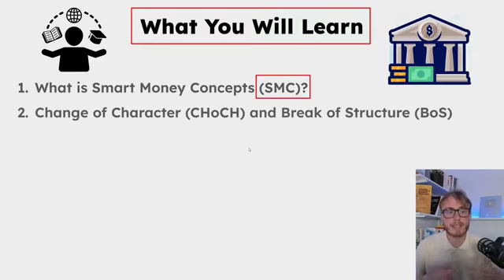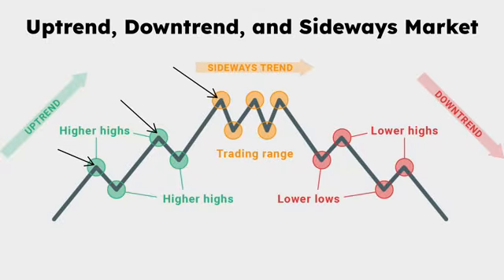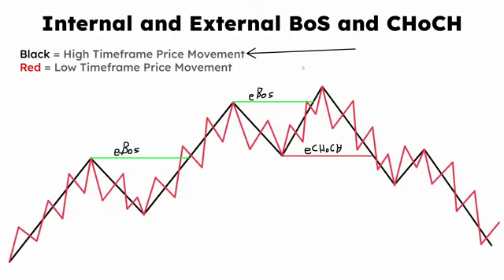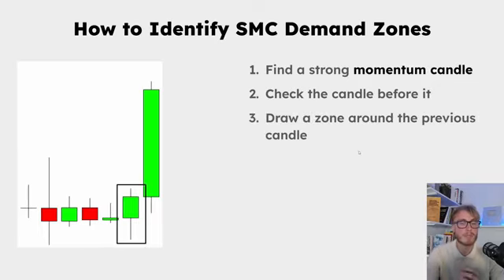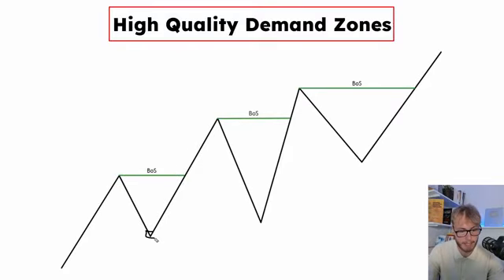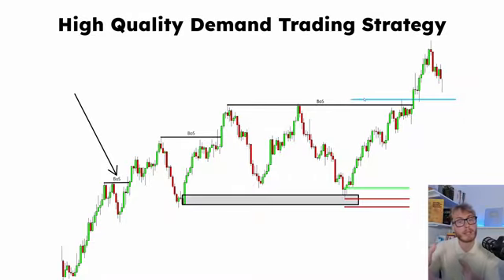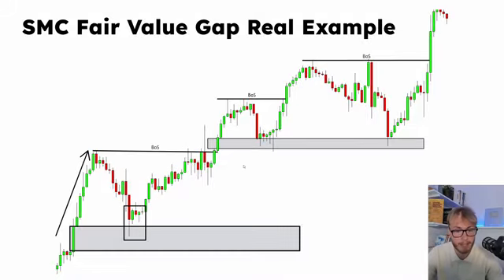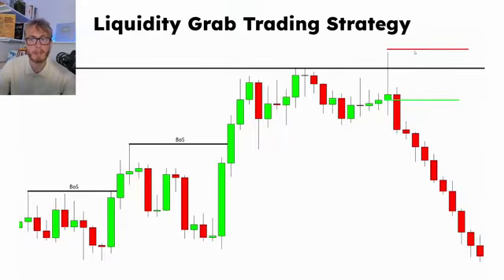SMC-trading financialfreedom investsmart smartinvesting smartmoney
"Welcome to Guru-investor ! This channel is dedicated to providing insights and information on the dynamic and evolving world of cryptocurrency investing.

Cryptocurrency investments are highly speculative and subject to significant risk, including the potential loss of principal. Past performance is not indicative of future results. We strongly recommend that you conduct your own thorough research and consult with a qualified financial professional before making any investment decisions.